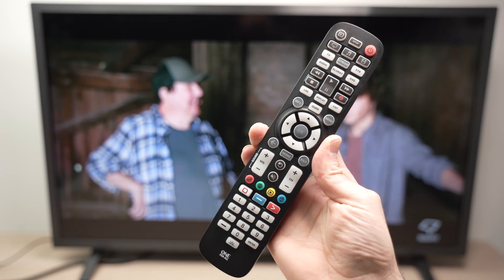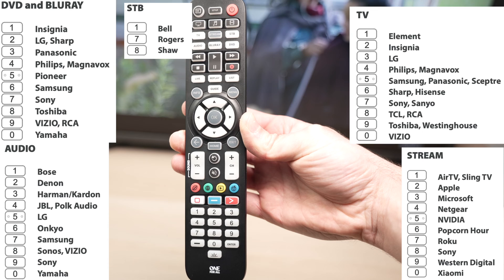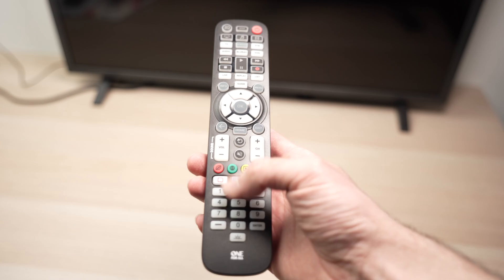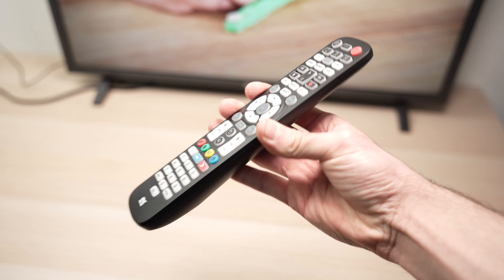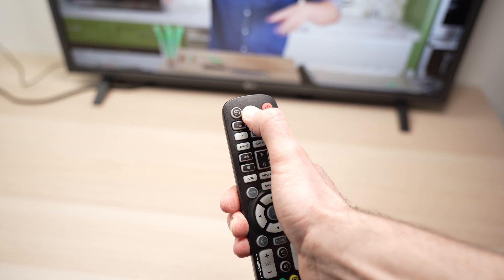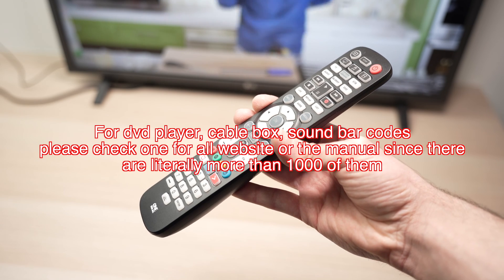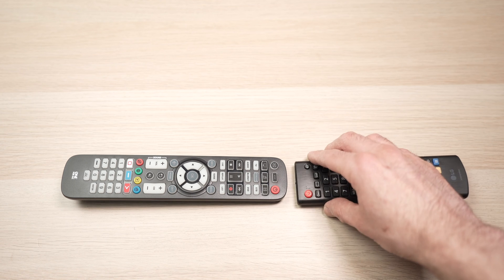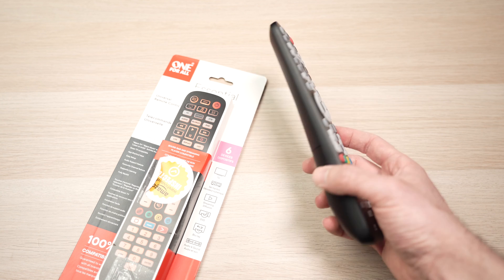How to Program Your One For All Universal Essential 6-Device Remote + CODES LIST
Step by step tutorial on how to setup (pair and connect) the with any TV or devices such as a home theatre, sound bar etc...
↓↓Amazon links↓↓
This one is not sold anymore, this is the upgraded version
►One for All URC7880